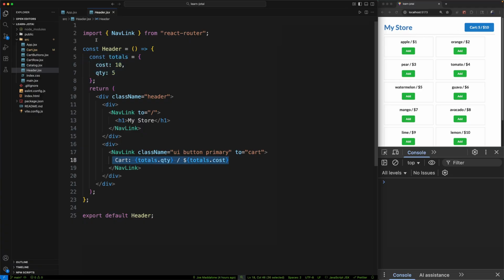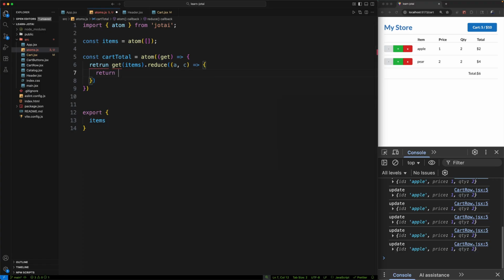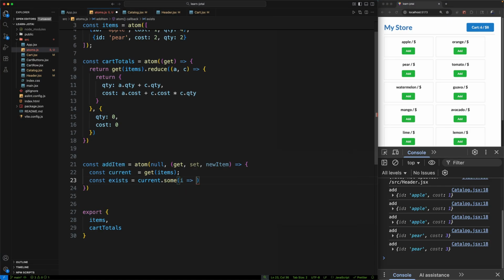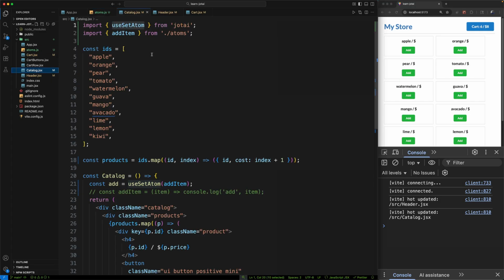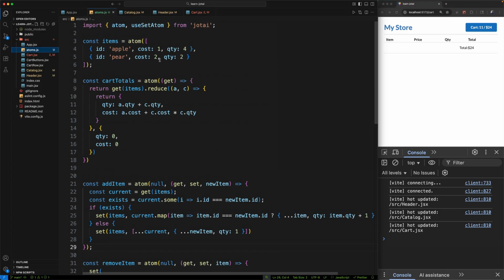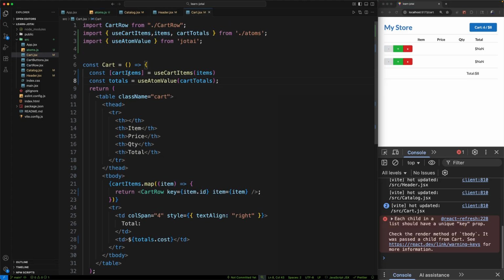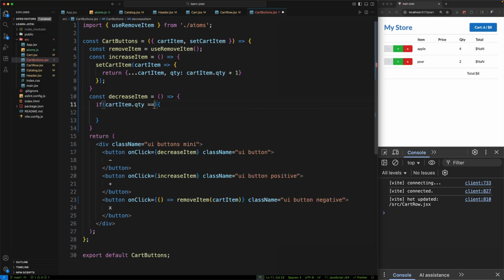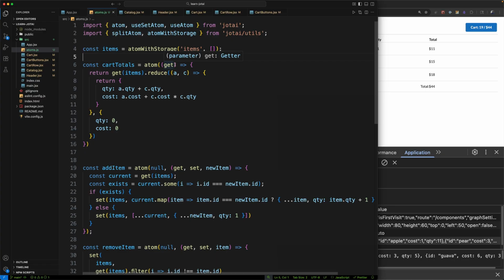React: Intro to Jotai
Jotai picks up where recoil left off, with some unique features like atom splitting and storage.  In this video we cover all of the basics. Build a fully functional React shopping cart with Jotai state management, avoiding the boilerplate of Redux or Zustand. This tutorial covers atoms, derived state, split atoms, and persistent local storage in a clear, step-by-step React tutorial for frontend developers.

🔥 WHAT YOU'LL LEARN
✅ Setup atoms for React global state management
✅ Create derived read-only atoms for totals
✅ Implement writable atoms for add/remove actions
✅ Use split atoms for individual item updates
✅ Integrate cart functionality with React hooks
✅ Connect Jotai state to local storage persistence
✅ Debug and optimize React application performance

⏯️ TIMESTAMPS
0:00 Project Setup and Existing Code
1:30 Introduction to Jotai and Atoms
3:30 Implementing Cart Totals with Derived Atoms
5:00 Handling Add Item with Writable Atoms
8:00 Refactoring with Custom Hooks
9:00 Implementing Remove Item and Split Atoms
13:15 Updating Cart Components with Split Atoms
17:56 Persisting State with Local Storage